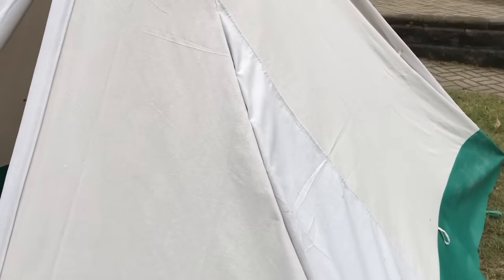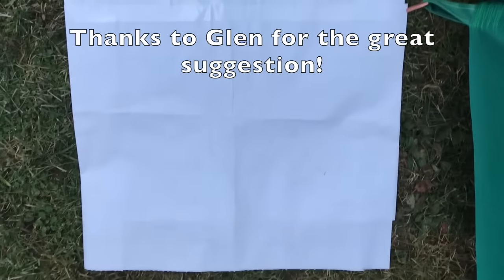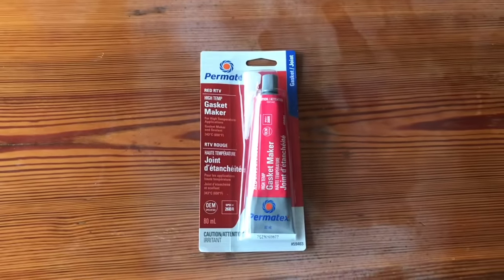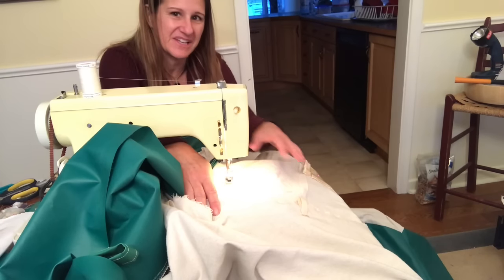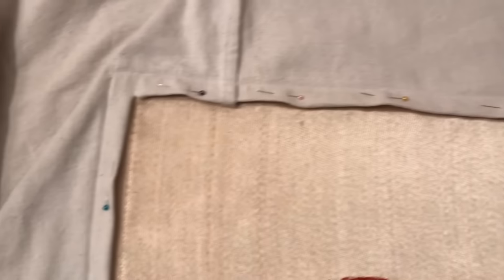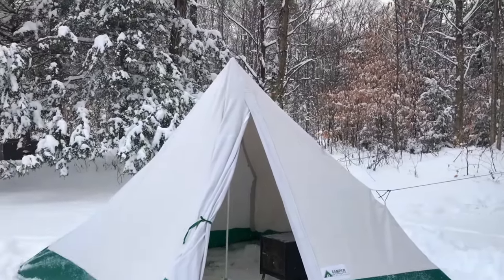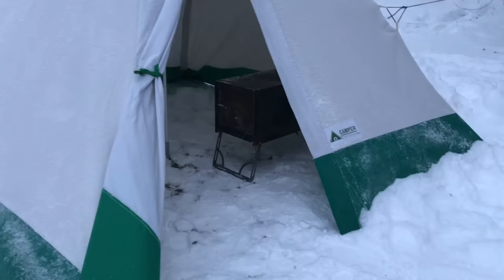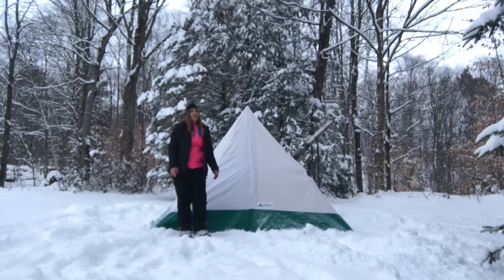How to Make a Hot Tent - Camper Christina Style - Part 3 - STOVE JACK INSTALLATION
As much as I love my tipi hot tent that I created in November 2015, it is too heavy to take into the backcountry, so this year, I created another hot tent for that purpose.  In Part 3, I find some issues I have to resolve before installing the stove jack and flap, but finally get the stove jack in.  After it's all done I set the tent up outside in the snow to see if it's ready for the next step, taking it out on a trip.  I hope you enjoy How to Make a Hot Tent Camper Christina Style - Part 3 - Stove Jack Installation.

Please note, that I am not a professional tent maker and I just created this project from scratch on my own, to make a tent for my own use.  Hope you check back for part 3, the final video.  Happy Creating!

I TAKE THE HOT TENT OUT FOR A TEST RUN IN ALGONQUIN PARK.

Please note that many of the songs in my videos are from FreeMusicArchive.org and credit is given at the end of each video.